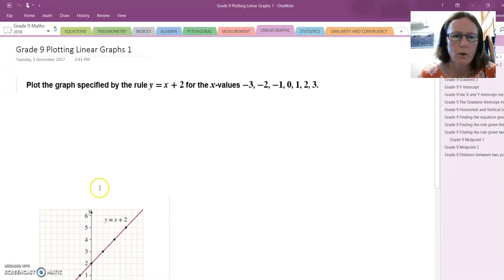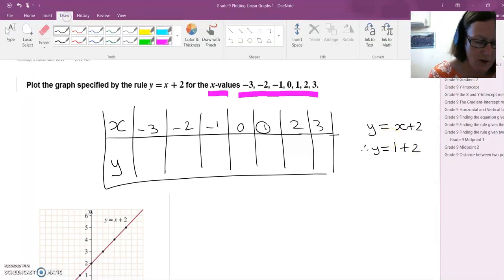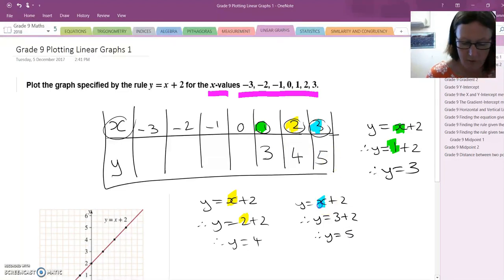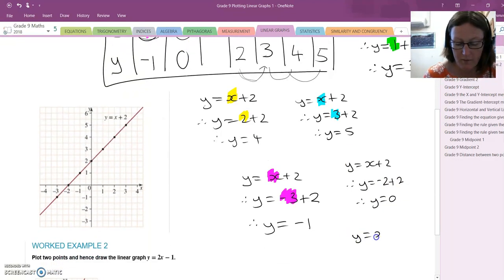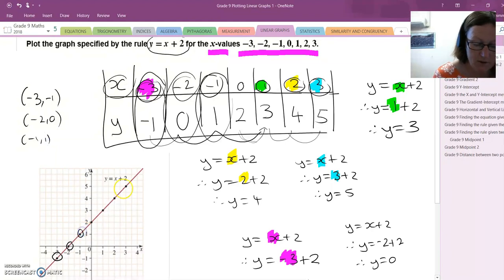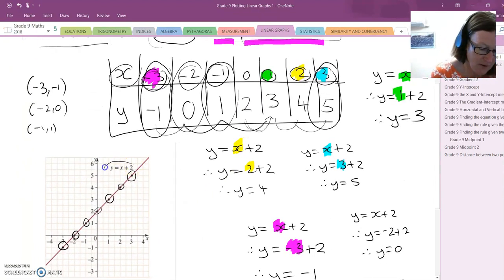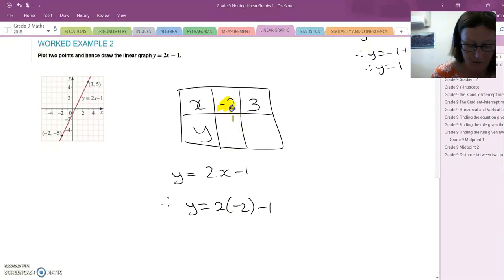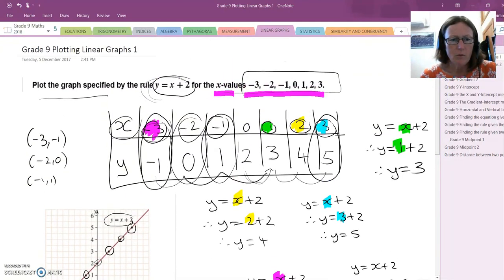Grade 9 Plotting Linear Graphs 1